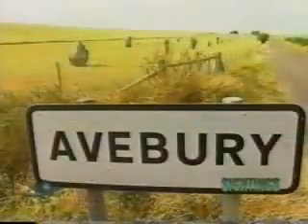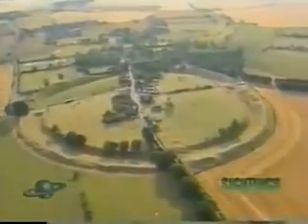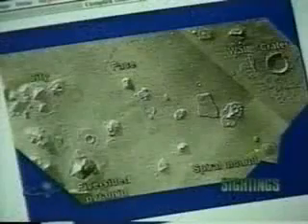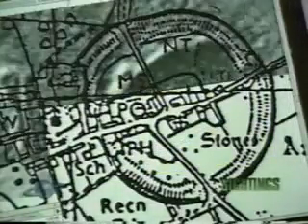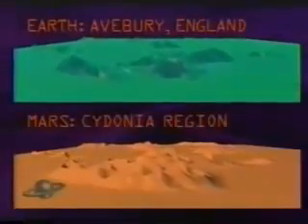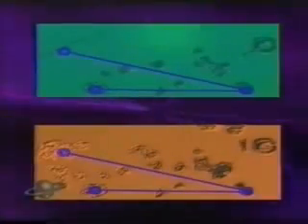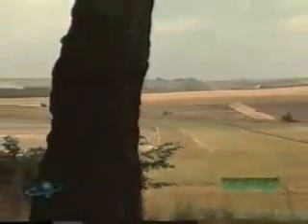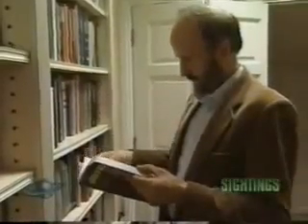Avebury Avebury, UK and the Cydonia Mars Complex Connection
to find out how to surive any given scenario

frequency alchemy kaballah crop circles mother ships 14 october terrence meckena michael tsarion alan watts
krishnamurti buddha christ haarp pleiadians cassiopeans syrians multidimensionality ra arcturian sacred truth
science physics dmt psilocybin ayahuasca mayans toltects shamans nibiru reptilians grays nordics nwo 911 bush